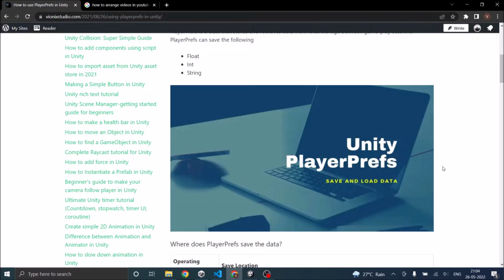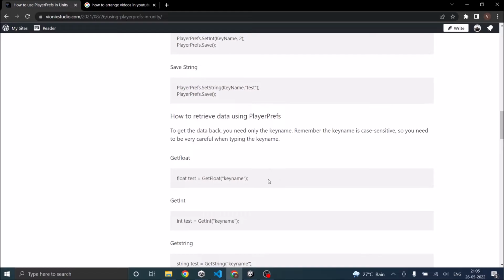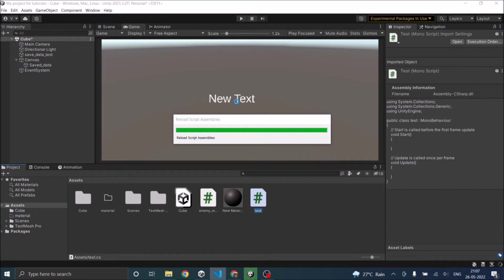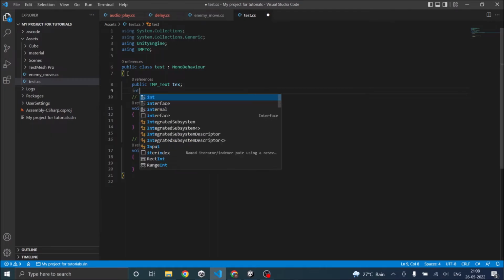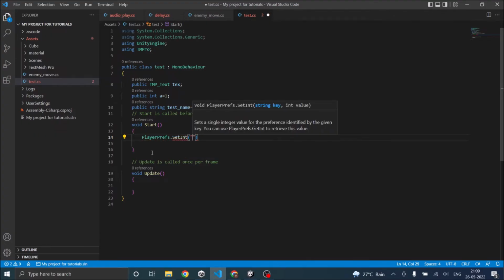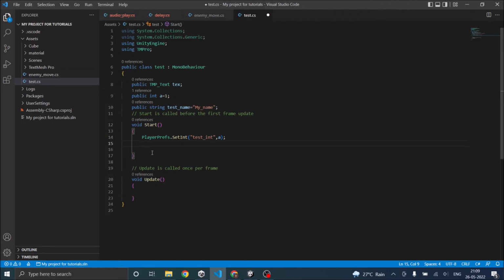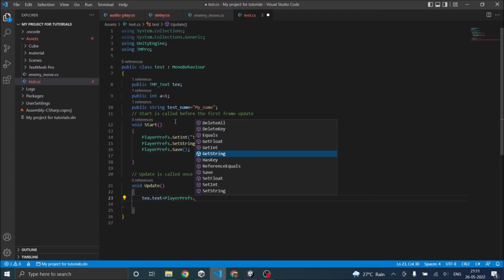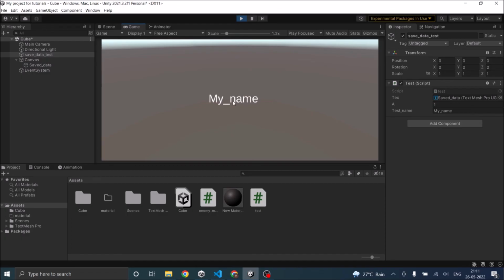Introduction to Unity PlayerPrefs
Saving and loading data are a continuous process in any program. But when you have to terminate the program and reload it, then you need to save the data to disk or web to retrieve it later. In game development you need to save data like how many levels were completed, player current level, pause and resume data. These data will be used when the player starts his next session. To solve this issue Unity has a PlayerPrefs class. In this tutorial, we will see how to save and retrieve data using PlayerPrefs.